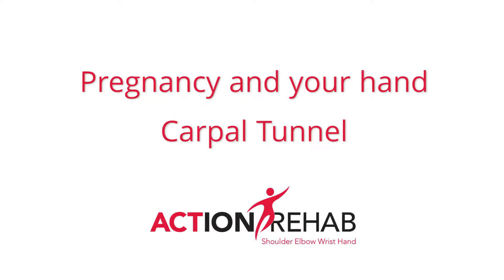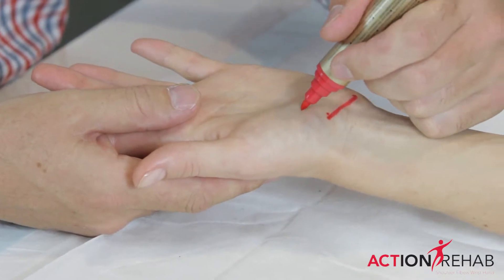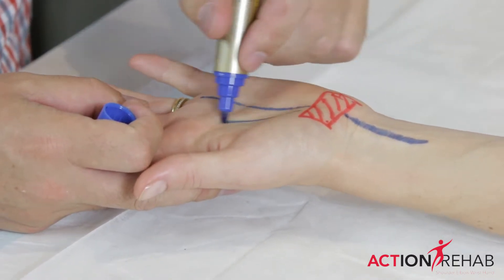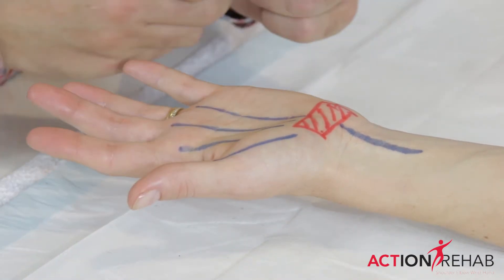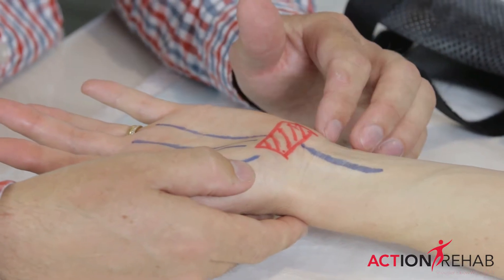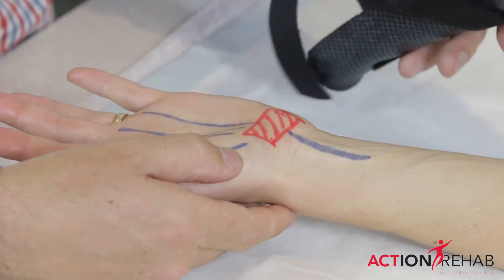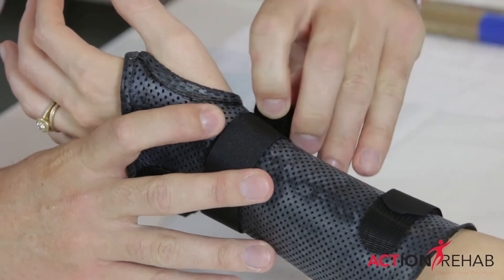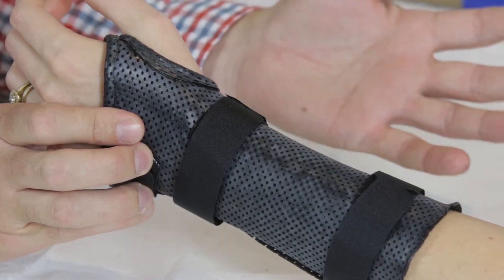Pregnancy and your hand - Carpal Tunnel - Action Rehab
Action Rehab provide assessment and rehabilitation for patients who sustain an injury or are living with an upper limb condition.

We are a team of Occupational Therapists and Physiotherapists who specialise in the rehabilitation of the upper limb (hand, wrist, elbow and shoulder).

Transcription:

Carpal tunnel syndrome is a really common pregnancy-related condition.  It probably comes because of the hormones and the increase in swelling.  The carpal tunnel sits just here, at the base of your thumb, is that you have a nerve that runs through the carpal tunnel and then branches out into the thumb, these two fingers, and half of the ring finger.  When that nerve starts to get squashed, it starts to cause numbness, pins and needles and pain, mainly at night time.  You don’t want to leave pressure on the median nerve for too long, so the sooner you can get the pressure off the median nerve, then the better the nerve is going to function.  So don’t leave it too long before coming and seeing us.

Treatment is easy.  We use thermoplastic splint, worn pretty much just at night time or when you sleep.  What this does is this keeps the wrist in a neutral or good position, allowing good flow of the median nerve.